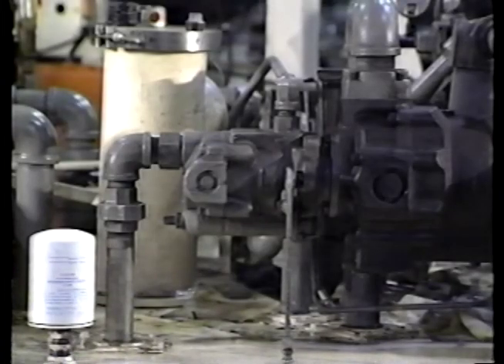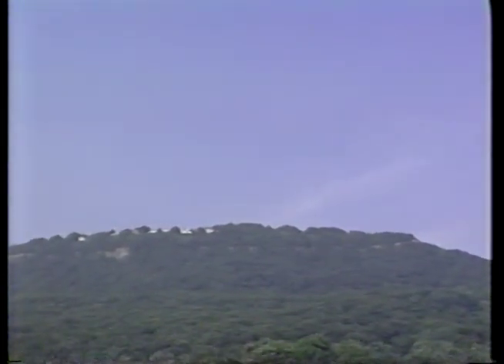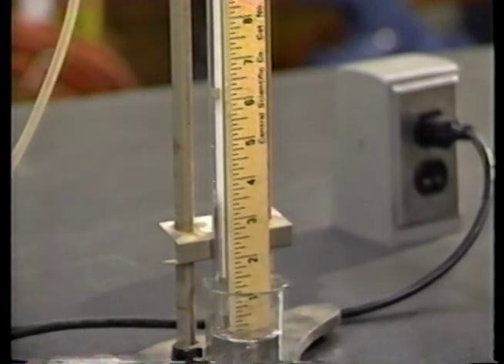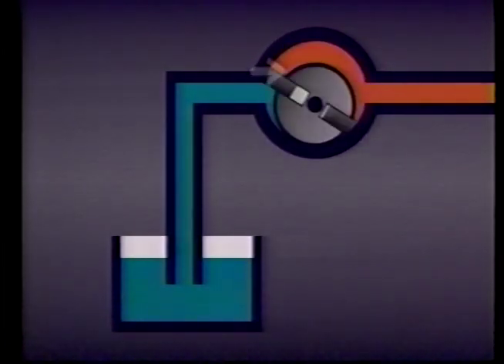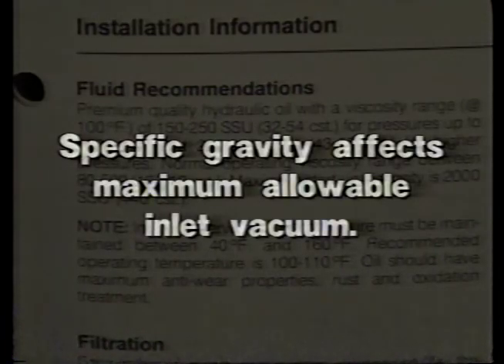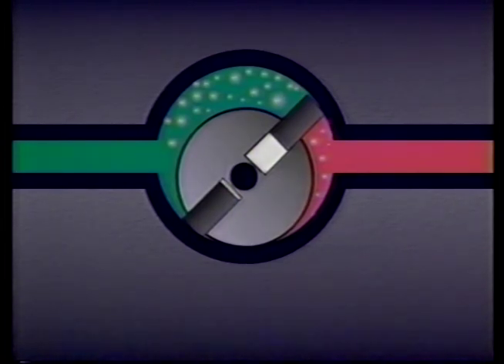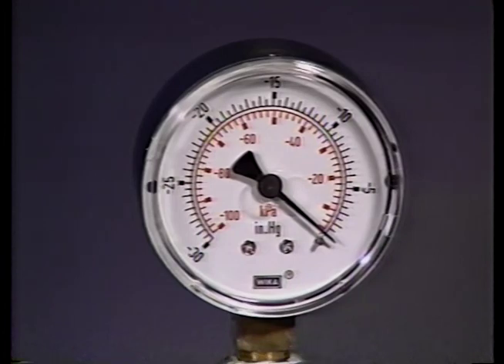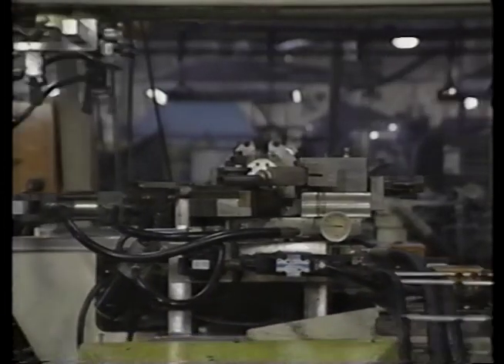1970's Tel-A-Train series: Industrial Hydraulic Operation At Suction Side of A Pump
1970's Tel-A-Train series: Industrial Hydraulic Operation At Suction Side of A Pump